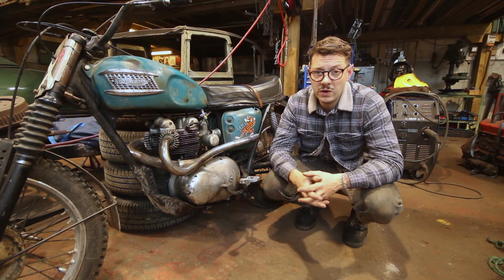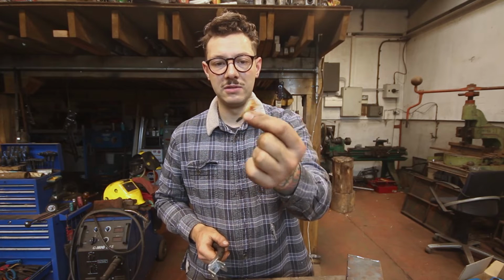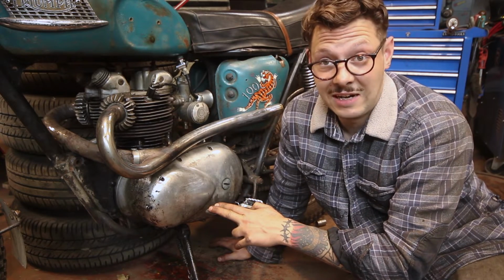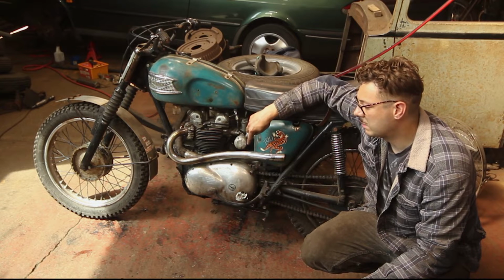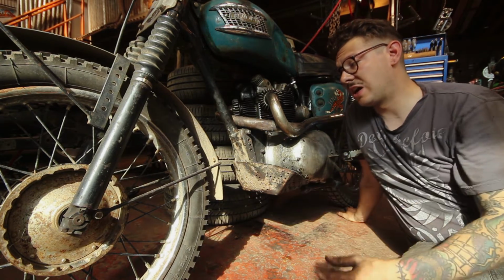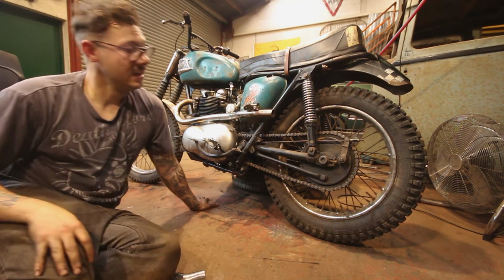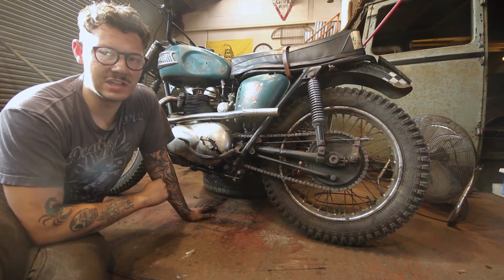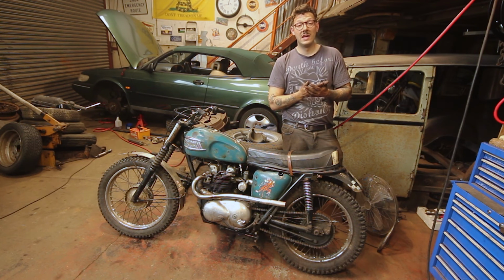Triumph Desert Sled | Unfinished Buisness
This weeks video is all about unfinished buisness...After running short of time last week it was time i got back to finishing the modifications i started. The exhaust is a crucial part for any desert sled and i needed to make a way of securing it from the rear and also enhance its look..
As for the footpegs they need to be made a permanent addition in the form of strengthening and stopping them from slipping.

 Intagram: coleman__customs